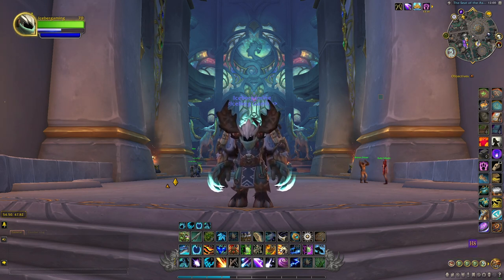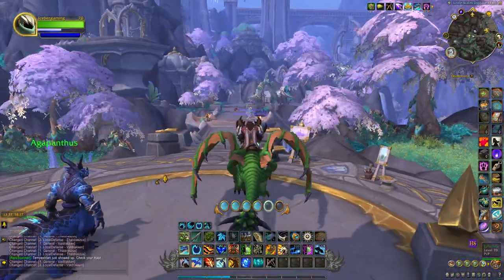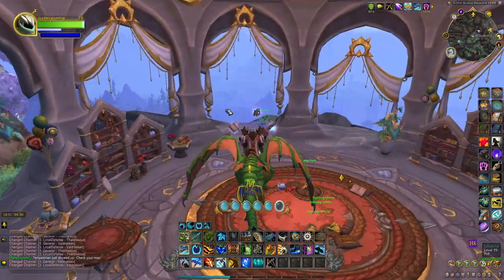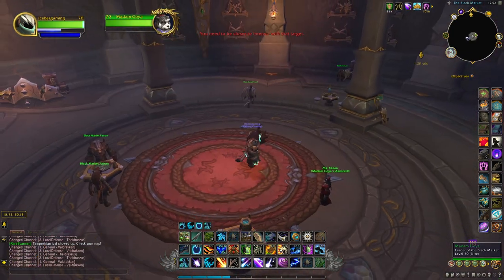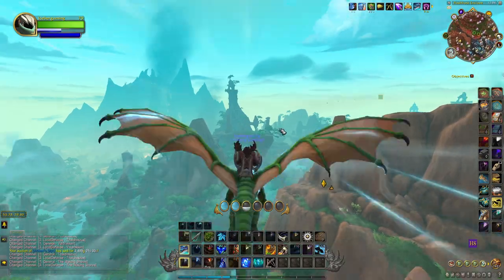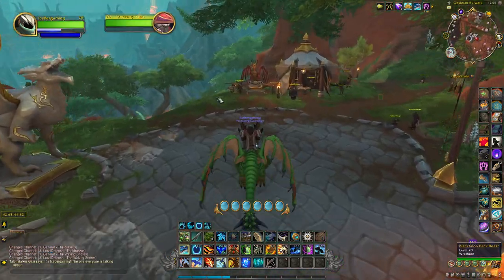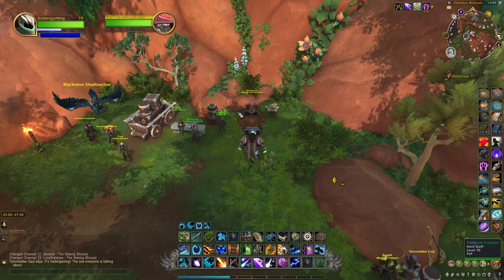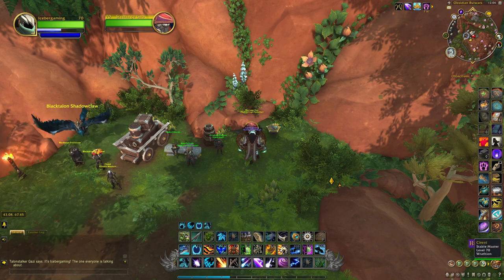Where is the Black Market Auction House in Dragonflight - World of Warcraft Dragonflight Guide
In this video I will show you how to find the BMAH in Dragonflight